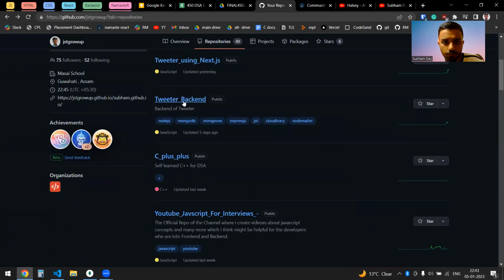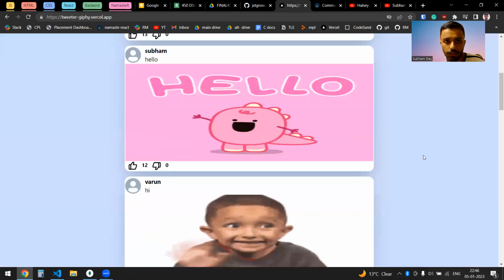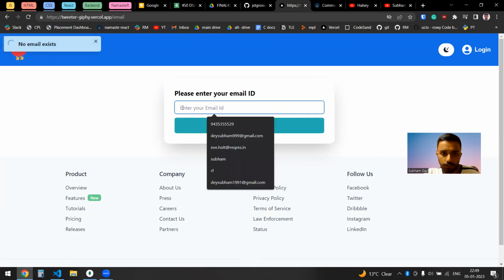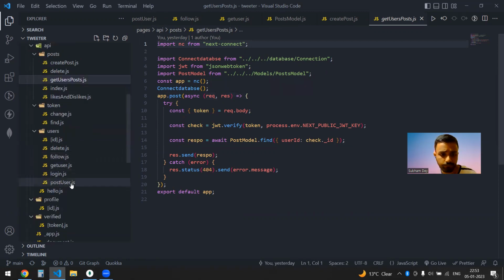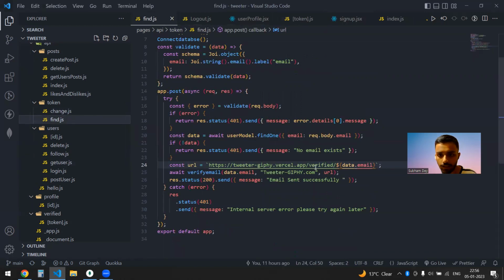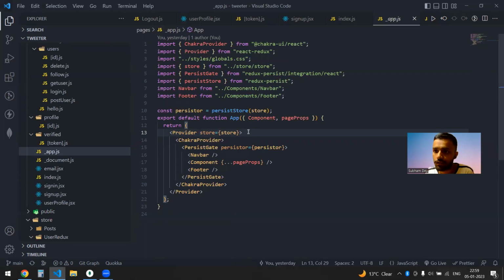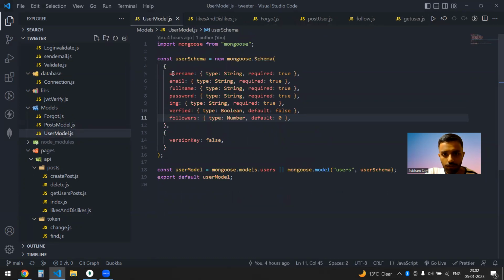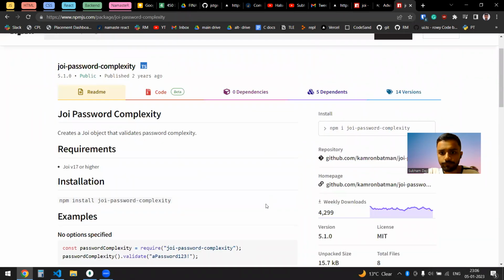Tweeter Full stack | NextJs | Version 2.O